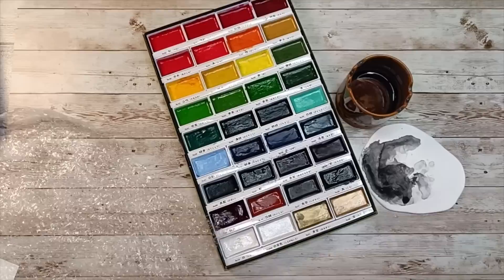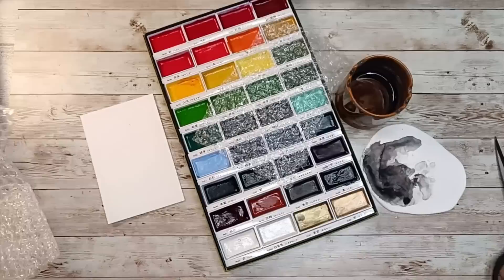Easy and effective watercolor technique UPCYCLING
Bubble wrap upcycling. Minimum products required for 2 abstract pages ;)

Thank you for supporting me and helping me to keep my shop and Youtube channel alive:
-by sharing my videos and my shop address
-by tipping me with options SUPER THNNKS  (Youtube) or at the last step of finalising a purchase in my shop (TIP option)- the TIPS are not taxed! ☺️
-by being  here! 💜

*Kurateke Gansai Tambi Watercolors
(Amazon UK)
(Amazon US)
(Amazon FR)

*Pebeo- mat gel
(Amazon US)
(Amazon UK)
(Amazon FR)

(Amazon US)
(Amazon UK)
(Amazon FR)

*Uni pin fine line
(Amazon US)
(Amazon UK)
(Amazon FR)

*The best phone ever for taking pictures and filming:
Xiaomi 11T
(Amazon UK)
(Amazon US)
(Amazon FR)

(Amazon US)
(Amazon UK)
(Amazon FR)

(Amazon US)
(Amazon UK)
(Amazon FR)

(Amazon US)
(Amazon UK)
(Amazon FR)

(Amazon US)
(Amazon UK)
(Amazon FR)

(Amazon UK)
(Amazon US)
(Amazon FR)